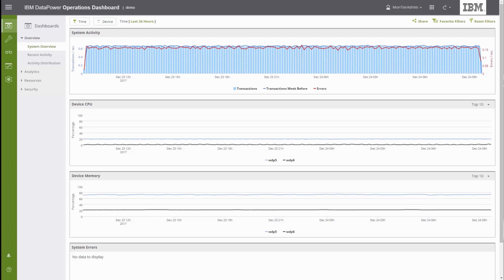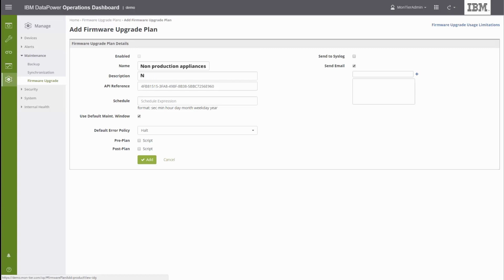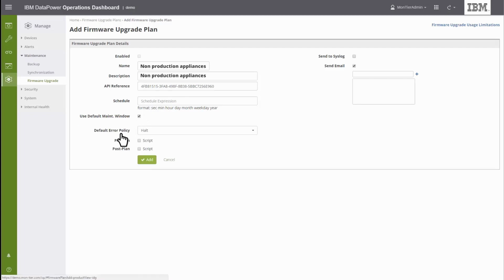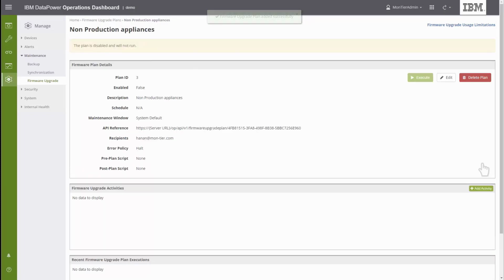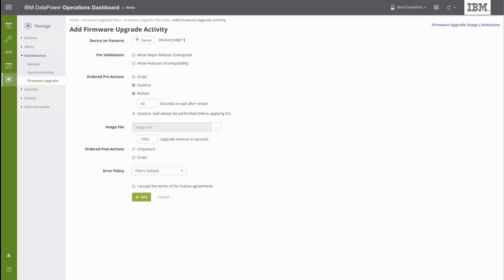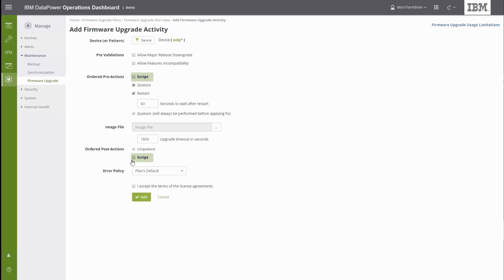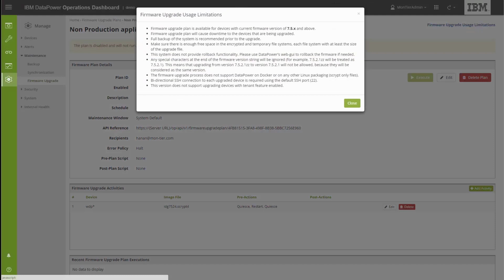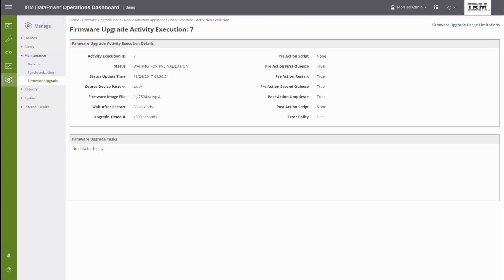Firmware Upgrade - DataPower Operations Dashboard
IBM DataPower Operations Dashboard (DPOD) offers firmware upgrade plans for DataPower appliances. This video is an overview of this feature.